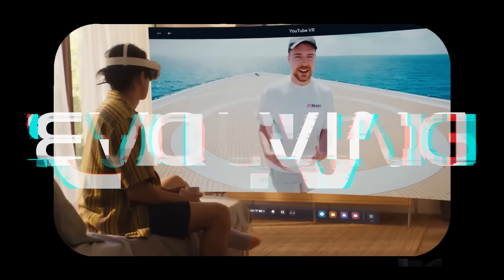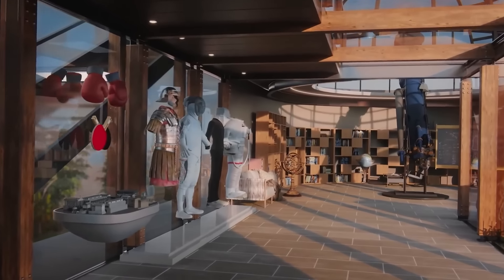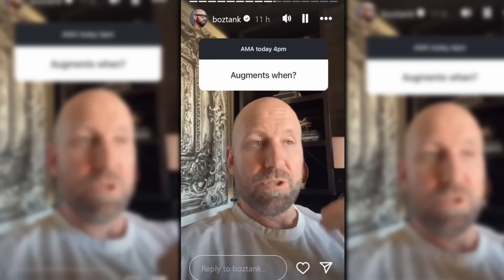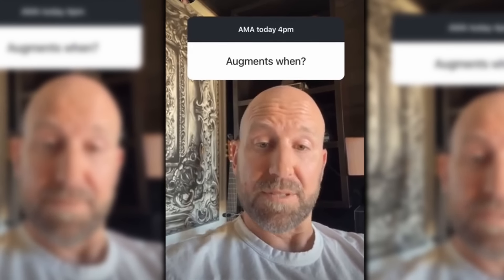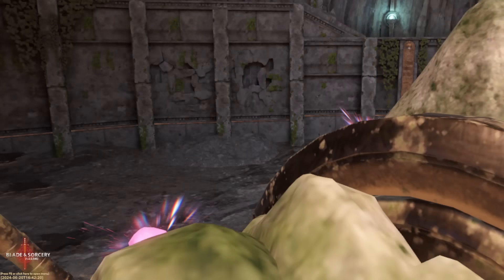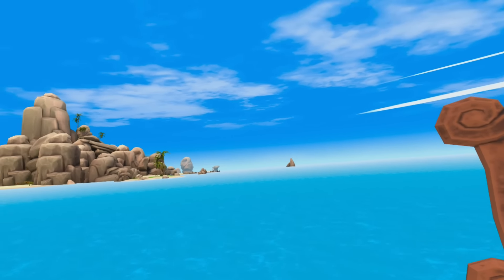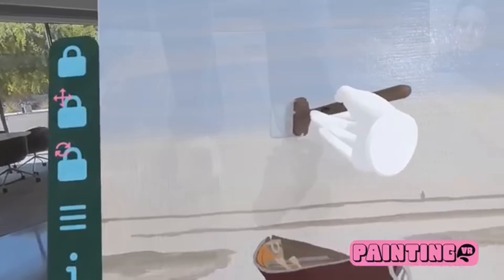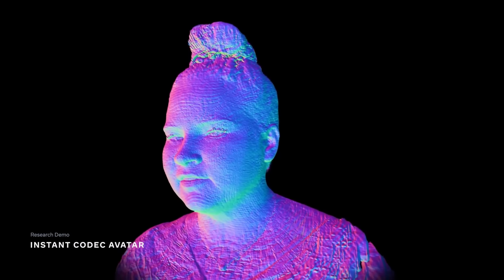Quest Getting New OS Upgrade! New Avatars, New Controllers & Blade & Sorcery 1.0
The quest is soon getting a complete overall with a upgrade to its operating system.. but what does this mean? new avatars, augments and a deeper integration of 2d apps on quest.. but we explore more in this video from a look at some incredible free games for quest to a closer look at the new blade and sorcery update 1.0

---Accessories---

: North America store - ships to the US, Canada & Mexico
: International store - ships to other destinations